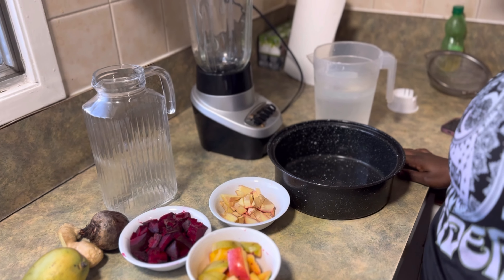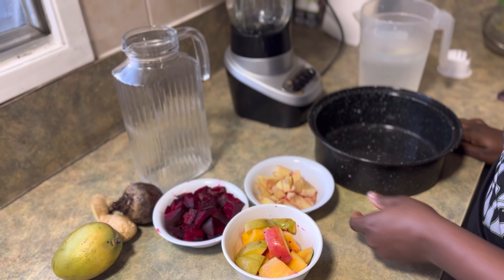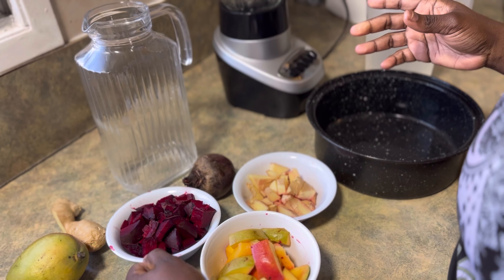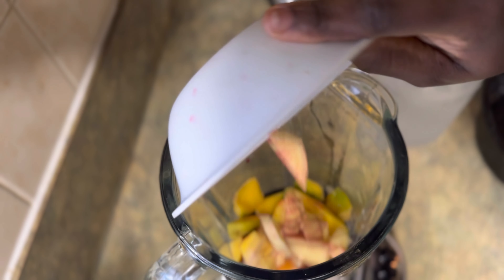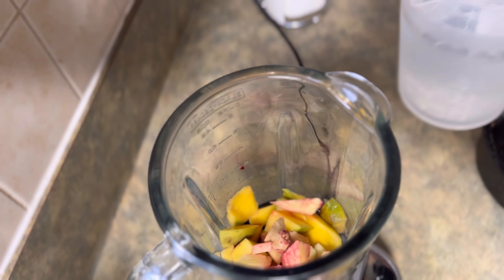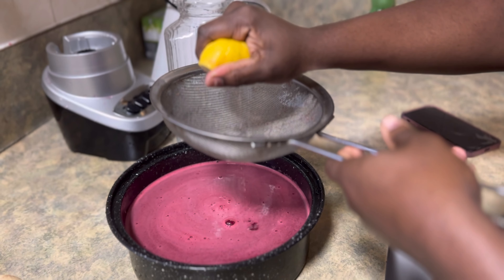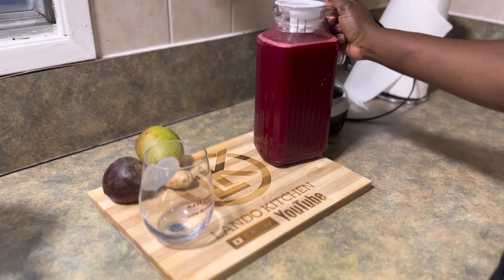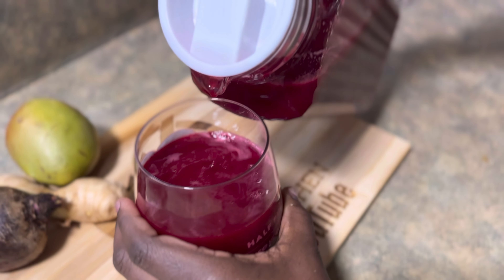How you make beet root juice / super healthy no sugar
Beetroot juice is often consumed for its potential health benefits. It’s rich in nitrates, which may help improve exercise performance, lower blood pressure, and support cardiovascular health. Additionally, beetroot juice contains antioxidants and vitamins that contribute to overall well-being.